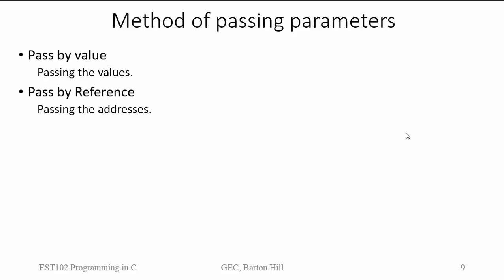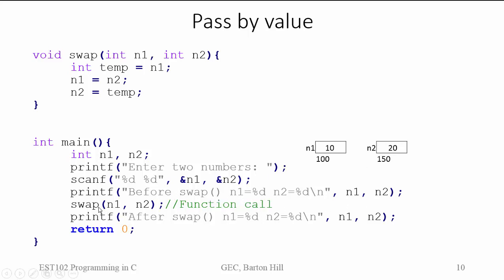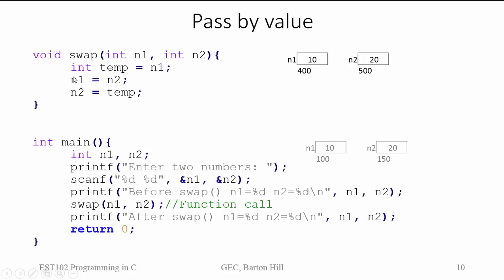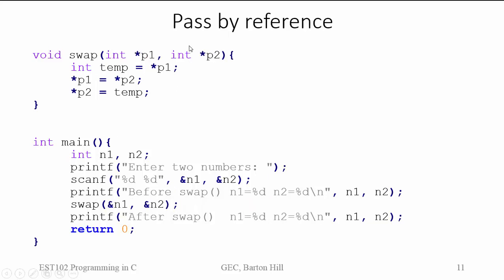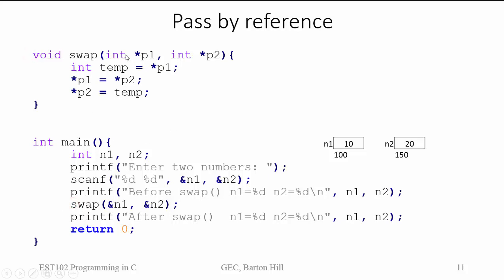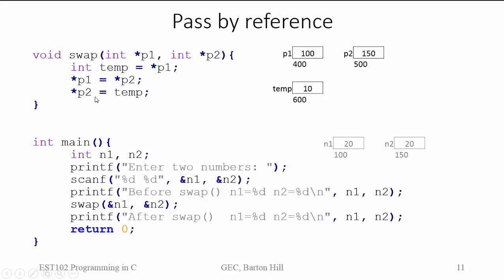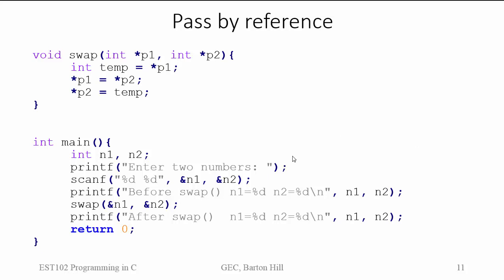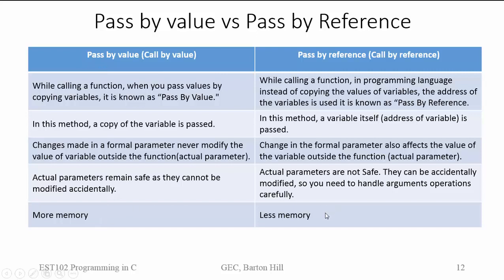Pass by value vs Pass by reference | Module 4 Part 2c | KTU EST 102 Programming in C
Methods to pass parameters to a function
- Call by value (Pass by value) [Module IV]
- Call by reference (Pass by reference) [Module V]